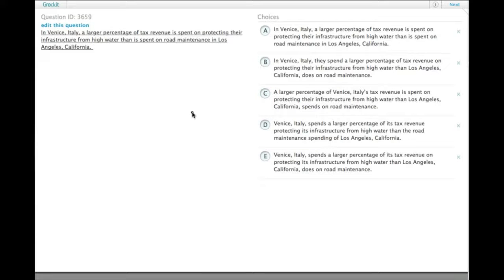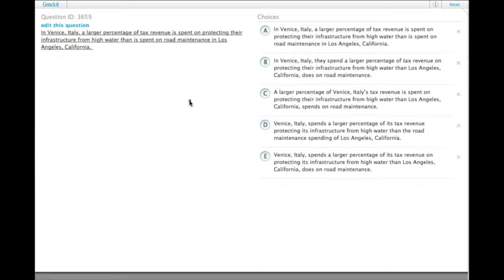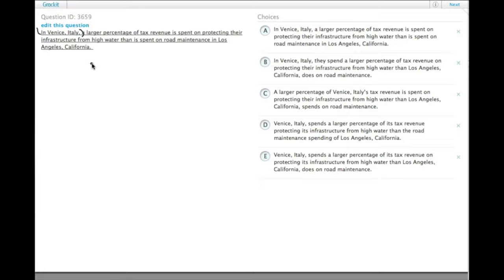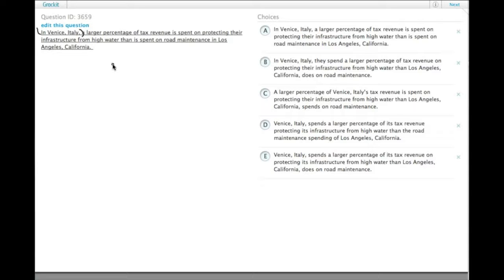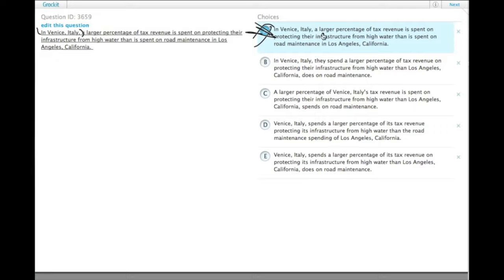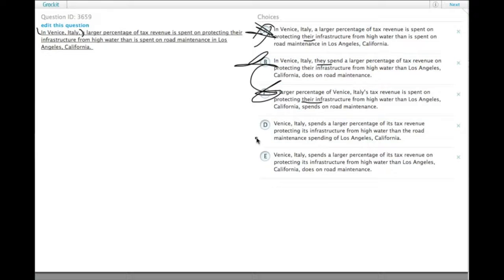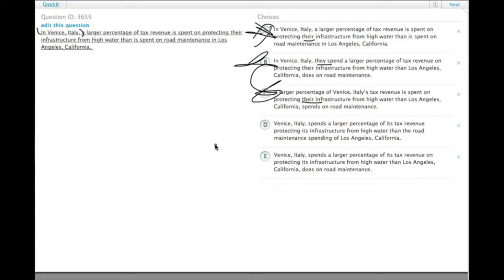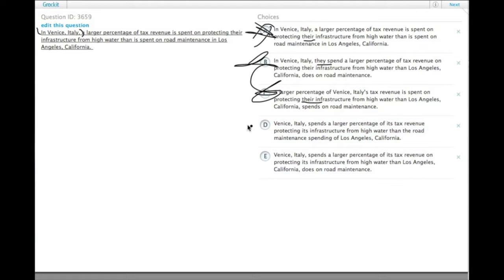Grockit GMAT Verbal - Sentence Correction: Question 3659